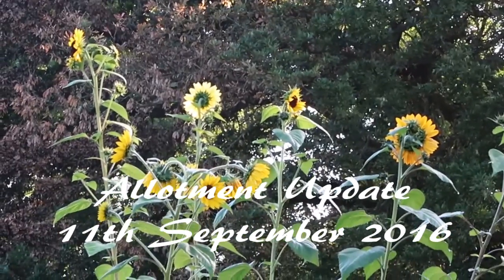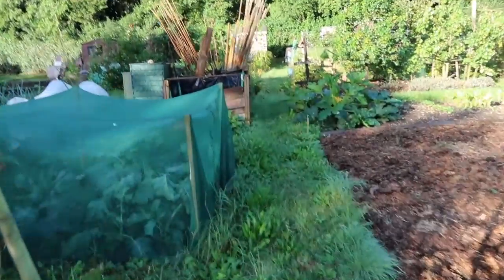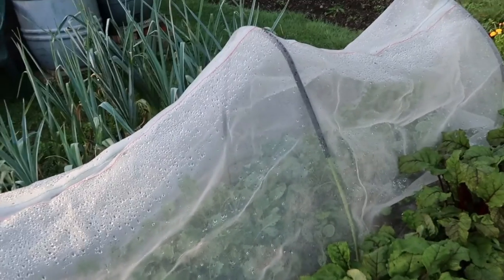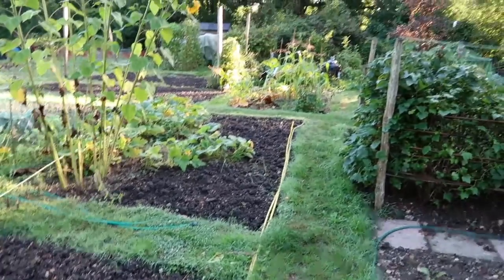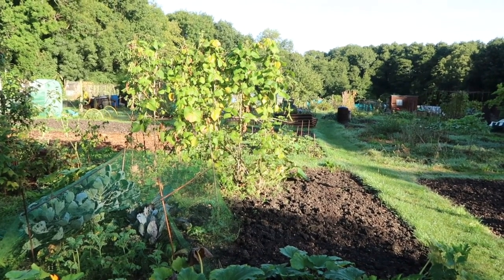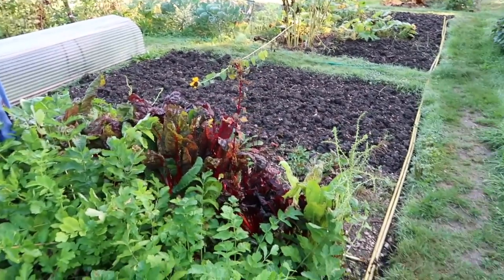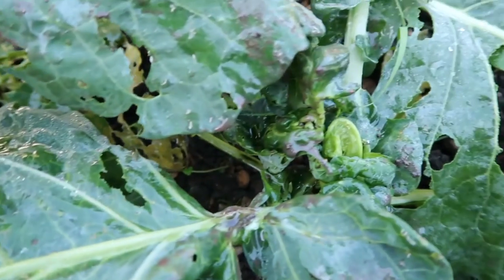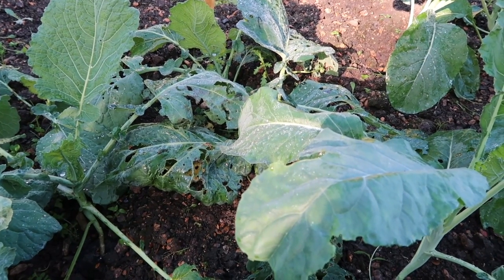Allotment Update 11th September 2016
An update from the plot, and a question for viewers about my brassicas.